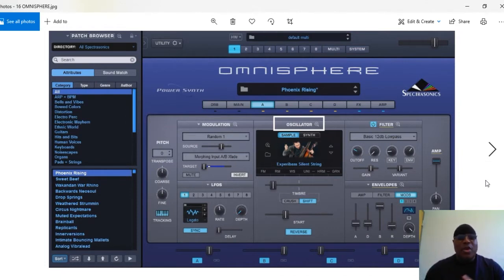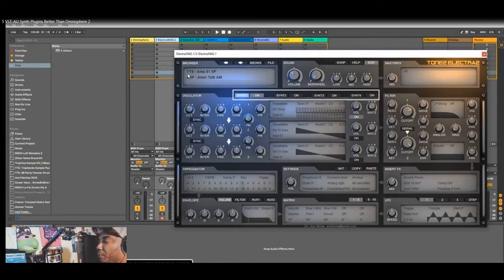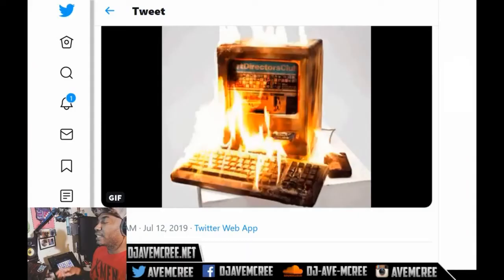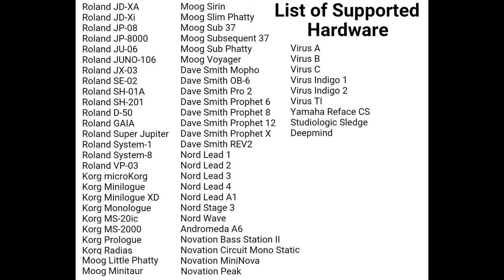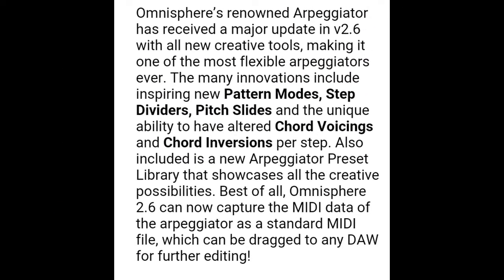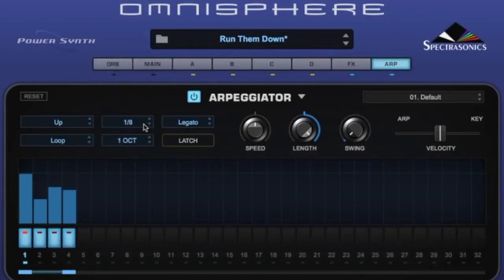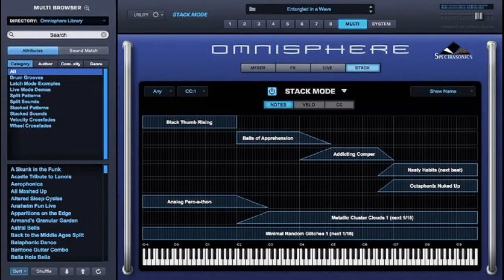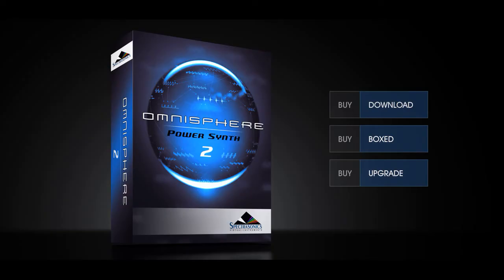OMNISPHERE IS THE BEST SYNTH DEBATE WITH DJ AVE MCREE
THIS IS A VIDEO TO SHOW THAT OMNISHPERE IS THE BEST SYNTH OUT. DJ AVE MCREE SEEMS TO THINK 6 OTHER SYNTHS ARE BETTER. THAT IS WRONG.